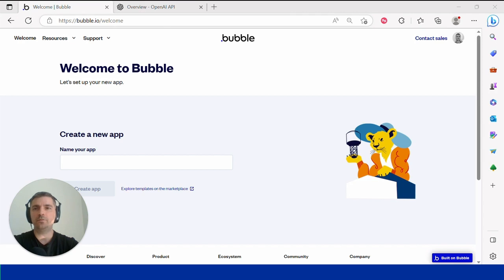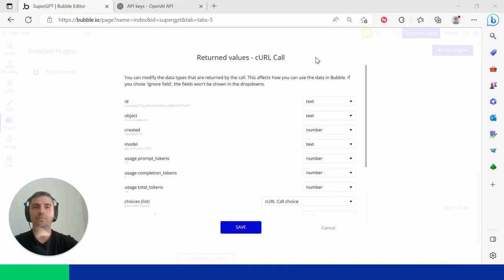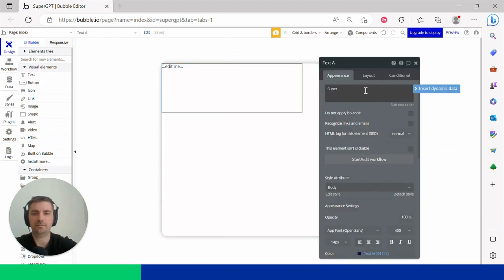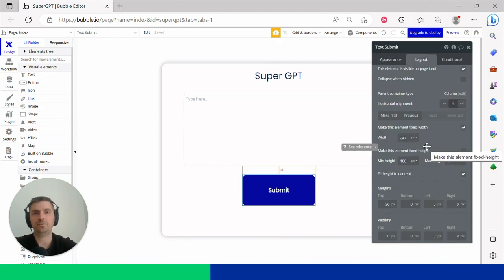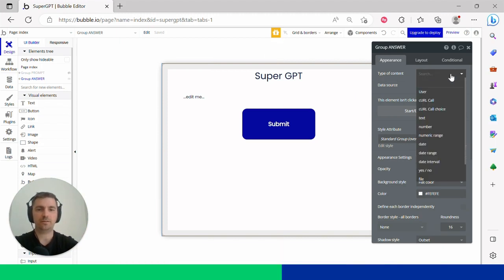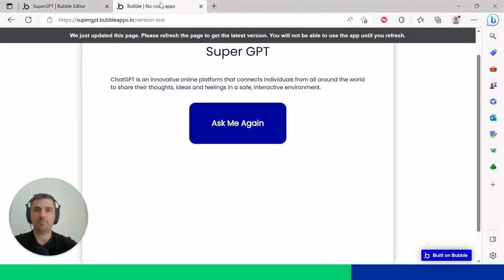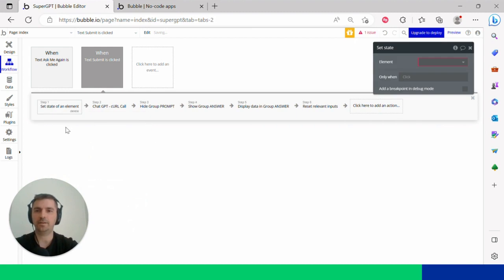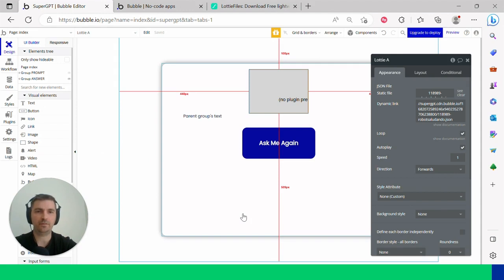How To Create An App Using No Code App Builder In 2023. Less Than 30-Minute Step-By-Step Tutorial.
Looking to create an app but don't know how to code? In this video, I'll be walking you through a step-by-step tutorial on how to create an app using a no-code app builder.

✅ FOR WHOM:
Whether you're a small business owner looking to create an app for your business or just someone interested in learning how to create an app, this tutorial is perfect for you.

✅ WHY IS IT EASY:
⚡️With the increasing popularity of mobile apps, creating one has never been easier. You don't need any prior coding experience, and you can still create an app that looks and functions as well as a professionally coded one.

✅ WHAT ARE WE GOING TO DO:
🎯 In this tutorial, I'll be using a popular no-code app builder to demonstrate just how easy it is to create an app.

👉 1. We'll start by setting up our account and choosing a template to work from.
👉 2. Then we'll dive into the builder and start customizing our app with different features and functionalities.
👉 3. We'll cover everything from designing the user interface to adding custom animations and workflows.

Video Content:
00:00 Intro
00:37 Sign-in To Bubble Io
00:44 Create A Name For The App
01:23 Add API Connector Plug-in

01:48 Add ChatGPT API:
02:25  -- Create Chat Completition
02:45  -- Import ChatGPT API via API Connector
03:05  -- Authenticate API, Generate Secret Key
03:55  -- Test ChatGPT API Call
04:15  -- Accept Dynamic Prompts In ChatGPT API

06:37 Design The Prompt Page
11:35  -- Define The Workflow For The "Submit" Button (Part 1)
12:37  -- Use Dynamic Data On Input From ChatGPT Call

13:32 Design The Answer Page
15:10  -- Accept The Response From API, Display It On The Page
16:29  -- Define The Workflow For The "Submit" Button (Part 2)

17:30 Define Pages Visibility On Page Load
17:57 Test No. 1
18:30 Define The Workflow For The "Ask Me Again" Button
19:30 Reset Relevant Inputs After "Ask Me Again"

20:28 Enhancement No. 1
20:50  -- Processing & Custom States Of The Objects, Conditional Text
22:30  -- Adjusting The Workflow (Initialize The States)
23:30 Test No. 2

24:15 Enhancement No. 2
24:40  -- Preparing Animated Visualizations
25:16  -- Install Plug-ins For Animated Elements
25:38  -- Implement Visual Elements On The Answer Page

26:30 FINAL TEST (HOORAY!) 🥳

Videos: mine recordings or stock videos and images
Voiceover: Jakub Zarebski